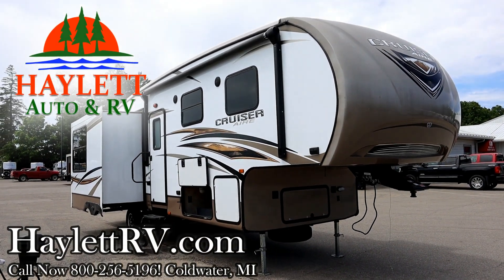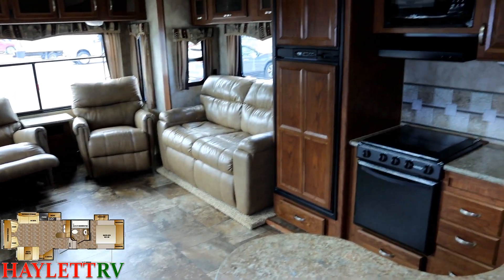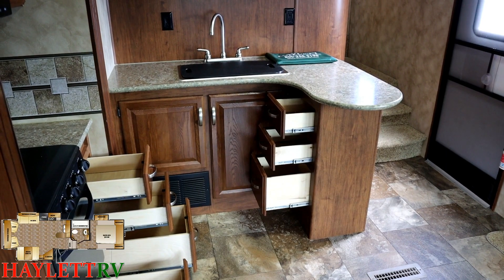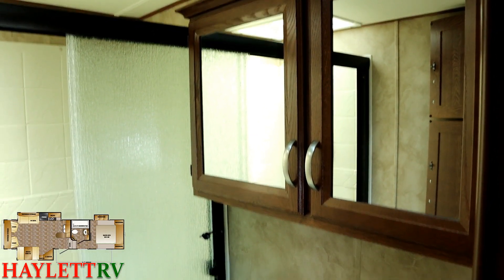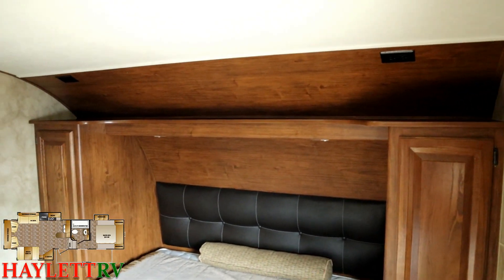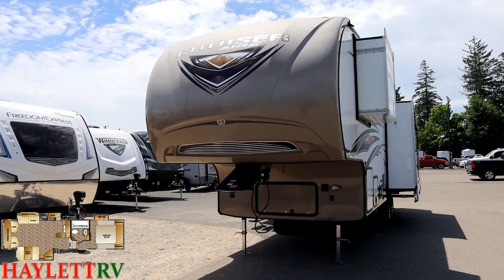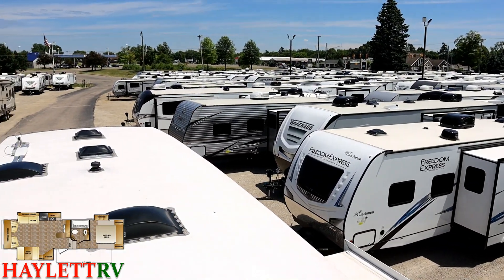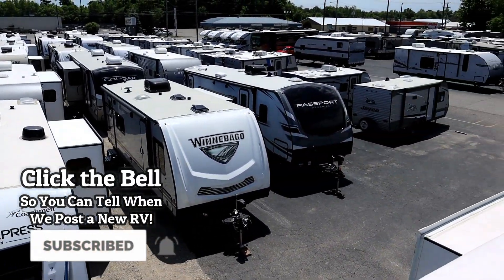(Sold) 2015 Cruiser 28SE One Owner Park Kept Triple Slide Couple's Used Fifth Wheel RV